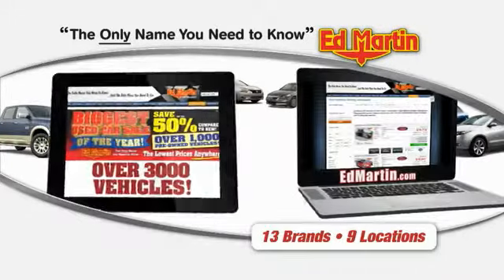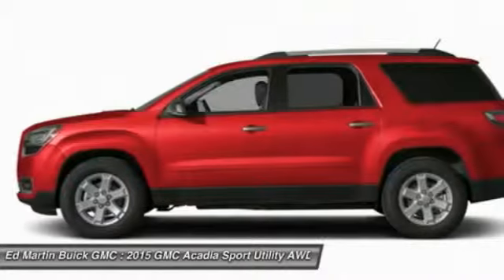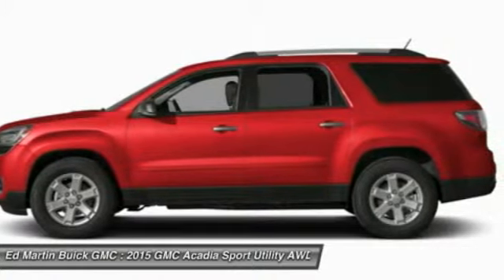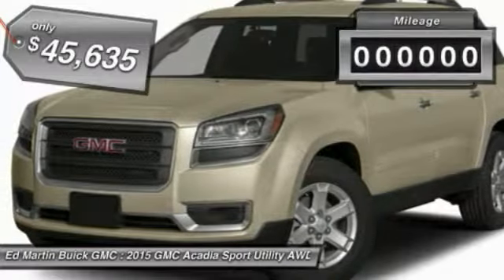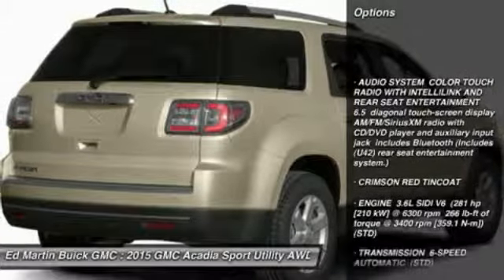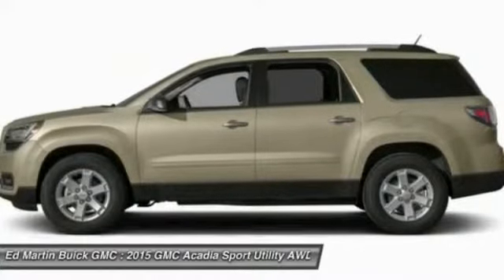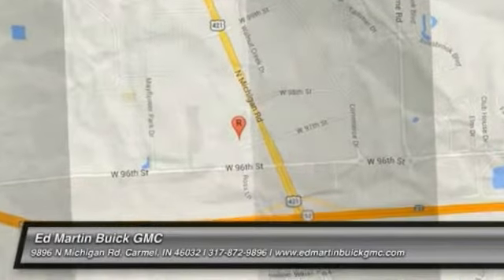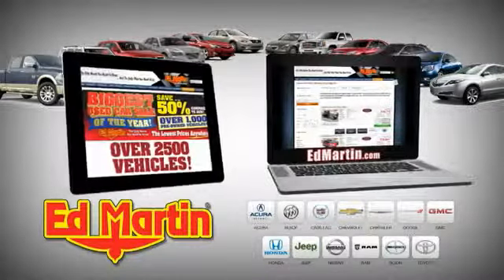2015 GMC ACADIA Carmel, IN 550656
2015 GMC ACADIA Carmel, IN
Stock# 550656

AUDIO SYSTEM COLOR TOUCH RADIO WITH INTELLILINK AND REAR SEAT ENTERTAINMENT 6.5  diagonal touch-screen display AM/FM/SiriusXM radio with CD/DVD player and auxiliary input jack includes Bluetooth (Includes (U42) rear seat entertainment system.), CRIMSON RED TINCOAT, ENGINE 3.6L SIDI V6 (281 hp [210 kW] @ 6300 rpm 266 lb-ft of torque @ 3400 rpm [359.1 N-m]) (STD), TRANSMISSION 6-SPEED AUTOMATIC (STD), All Wheel Drive, Power Steering, ABS.
See Dealer for details. Must have lease loyalty to qualify for all rebates. All rebates applied.
Price is for SLT-1 models only, all rebates applied.